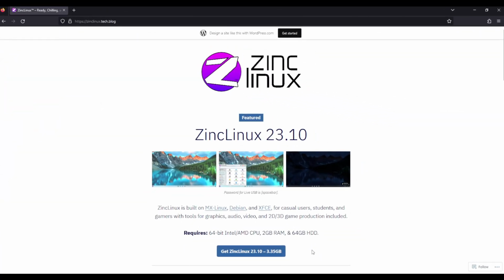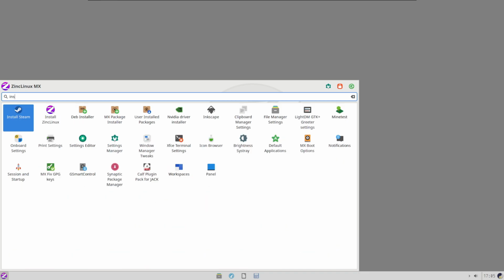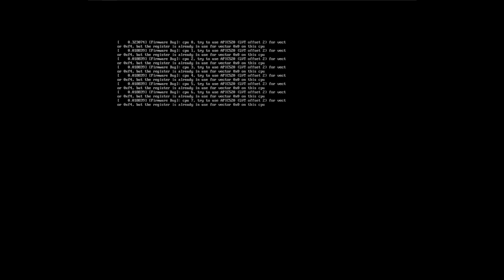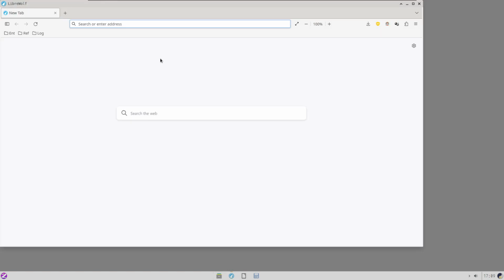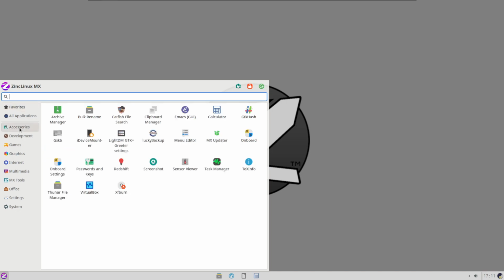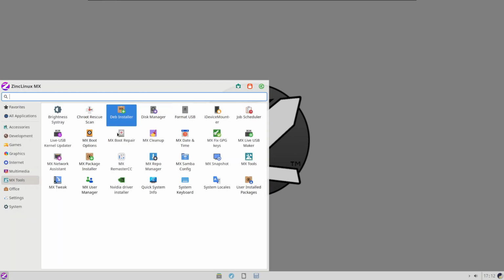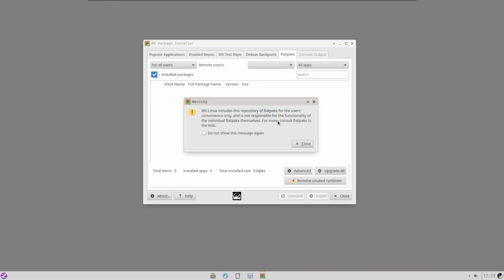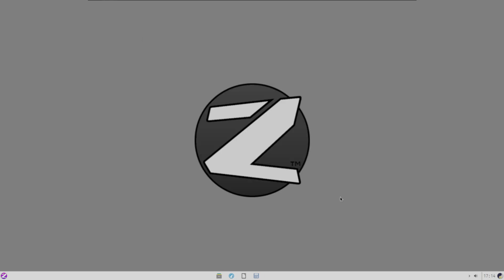Zinc Linux: So bland its boring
# Tags!